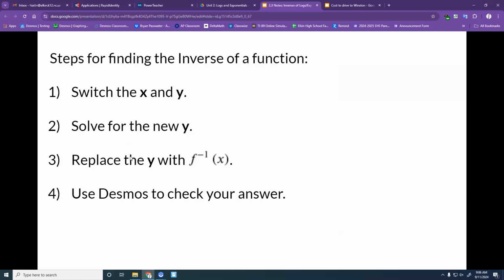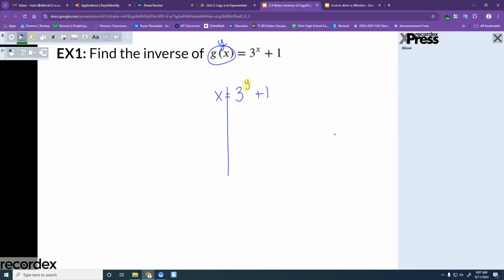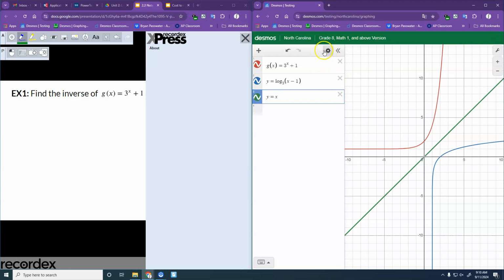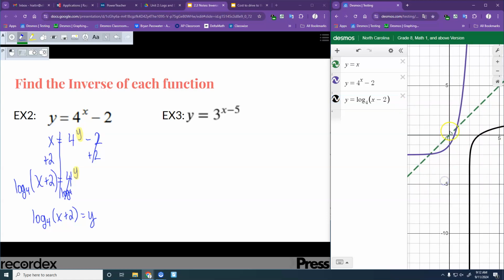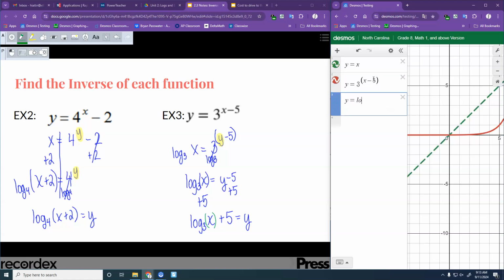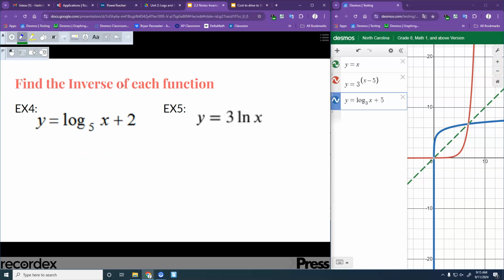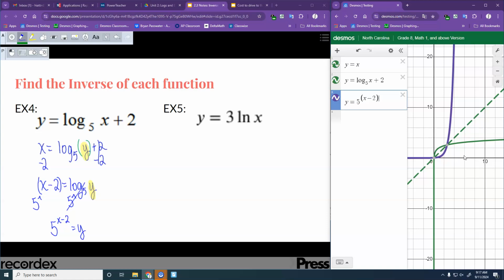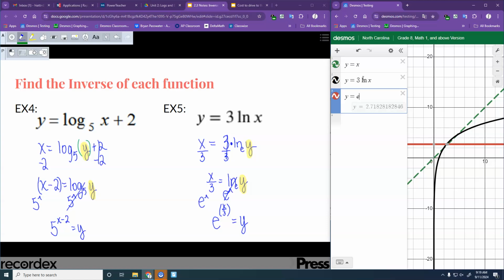Math 3: Notes 9/11